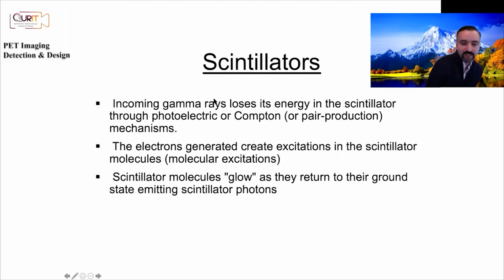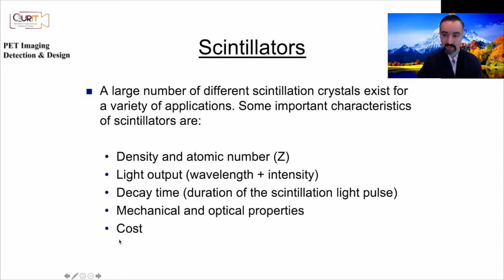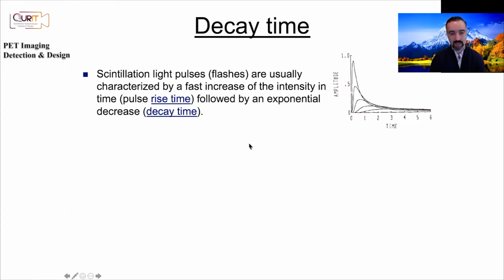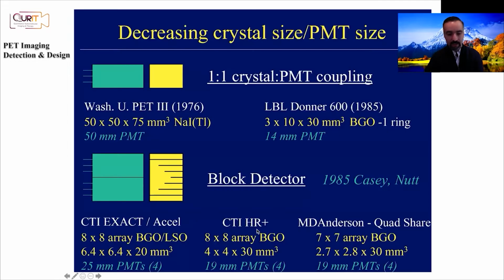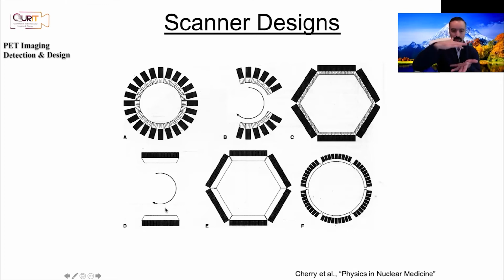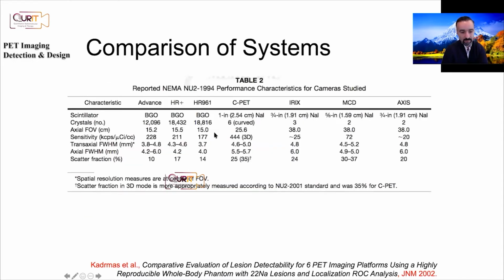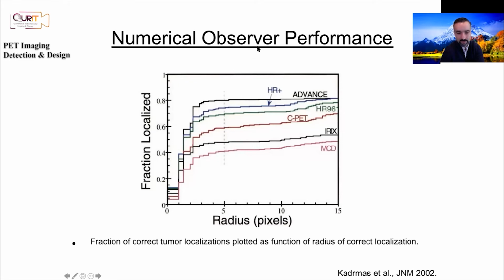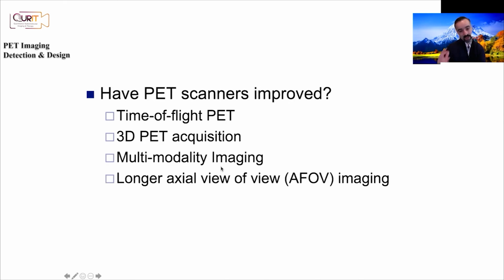PET Imaging: Detection & Design (Part 2) [L34]